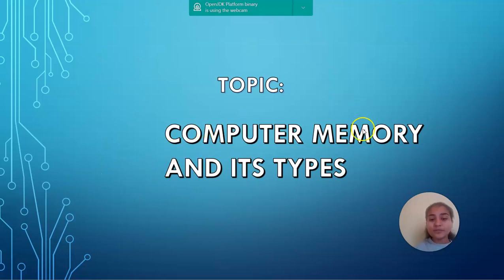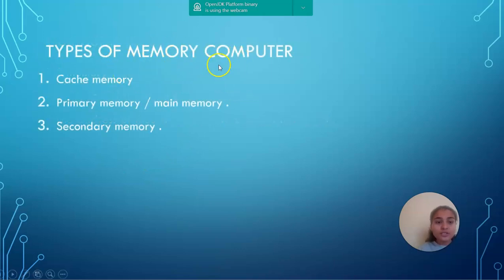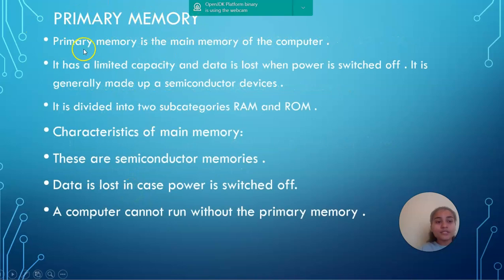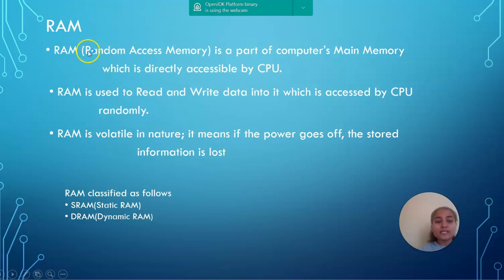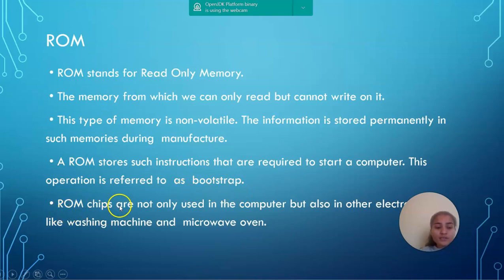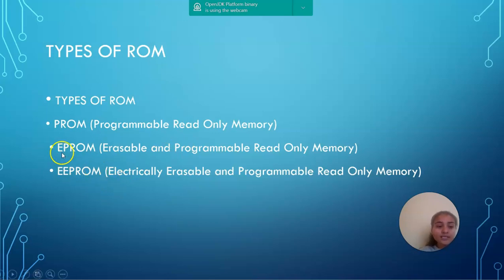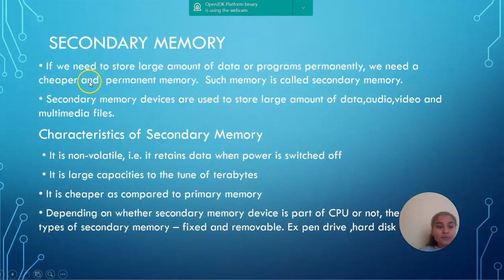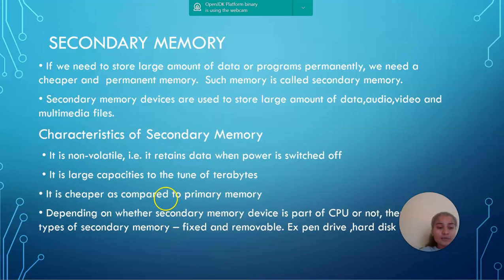4.computer memory and its types